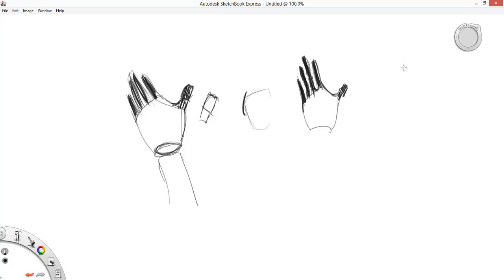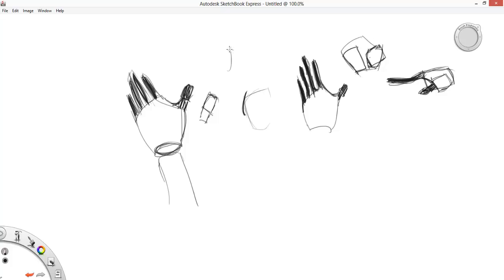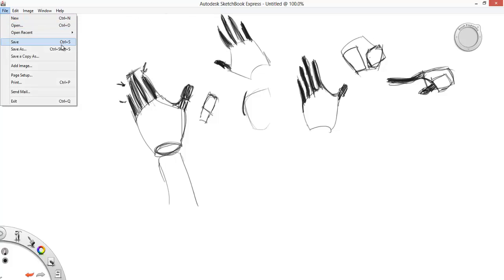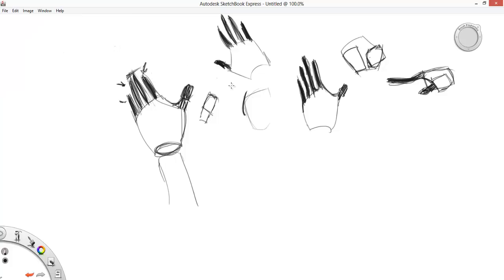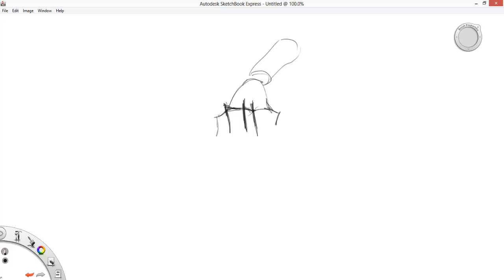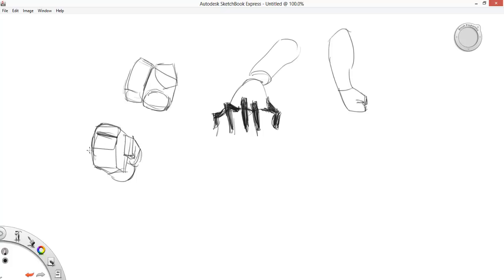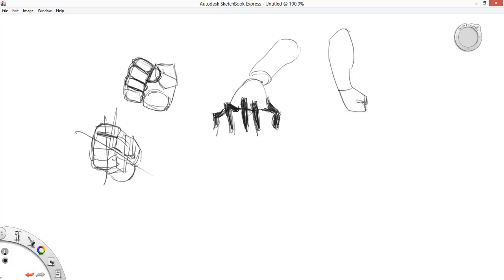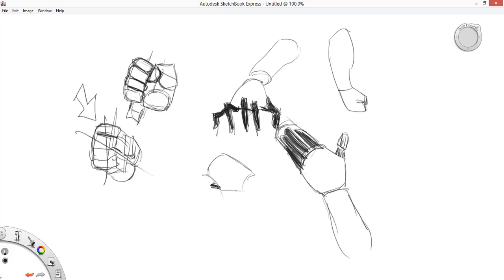How to draw manga Draw a hand part 4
So I finish up a basic hand tutorial.